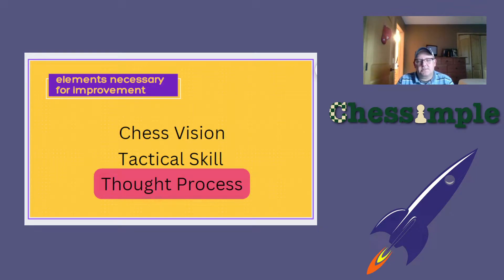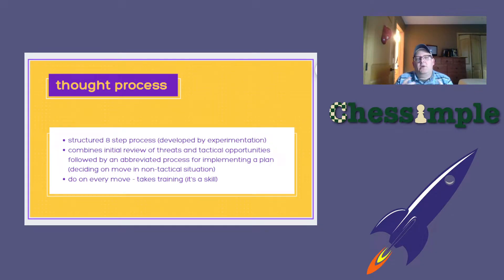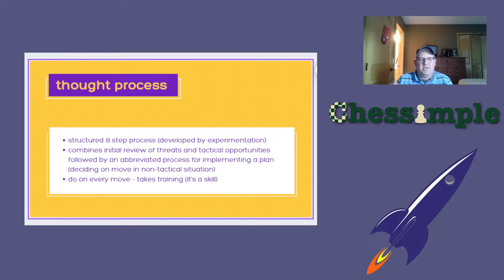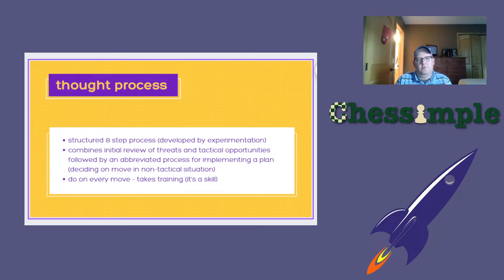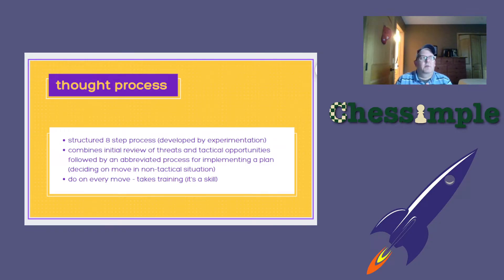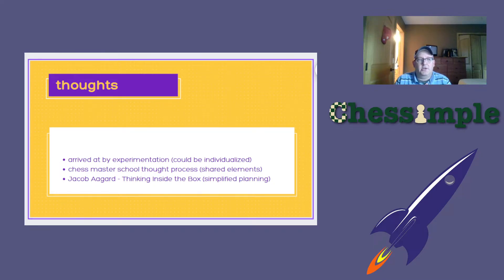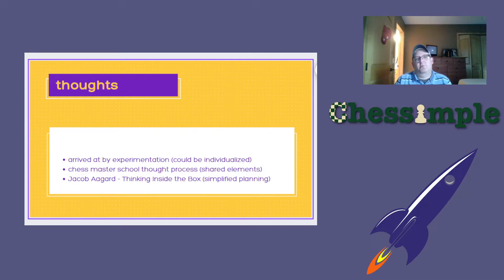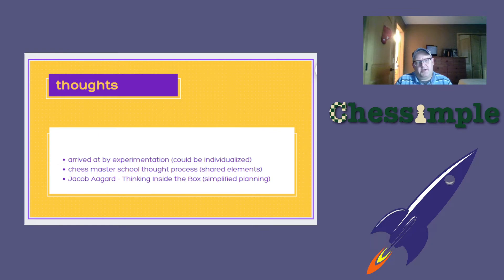Part 5 | Rapid Chess Improvement by Michael de La Maza - Book Review and Thoughts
A review of the adult chess improvement program by Michael de La Maza.

*** Note - I mistakenly refer to this as part 6, it is actually part 5 (part six will my final thoughts after I digest the material for a while..)

In this part, I discuss the skill based element of thought processthat Michael de La Maza's believes is important for rapid chess improvement as an adult.  He emphasizes the importance of working on chess skills rather than knowledge.

Adult chess improvement can be a slow and frustrating process.  In "Rapid Chess Improvement"  Michael de La Maza details the process he used to gain over 700 rating points in two years, capping his chess ascent by winning the under 2000 section of the 2001 World Open.  Let's see what we can learn from Michael's accomplishment.